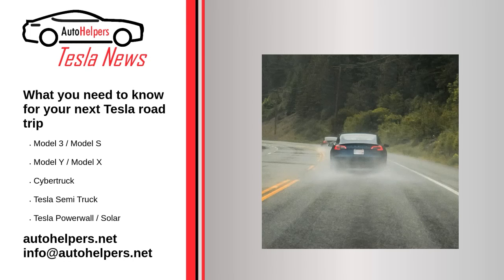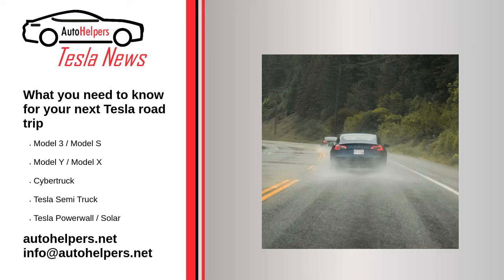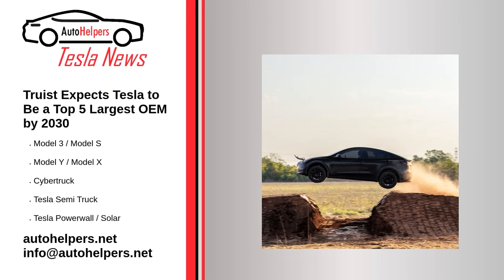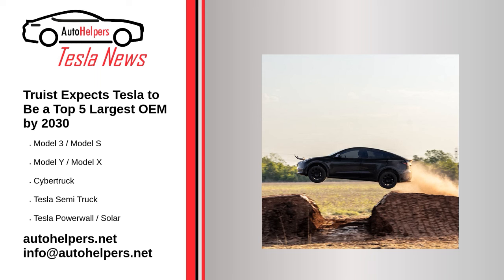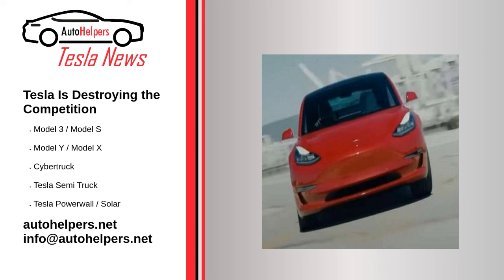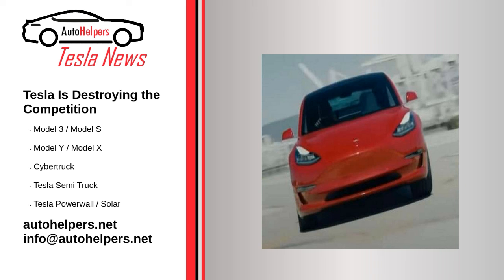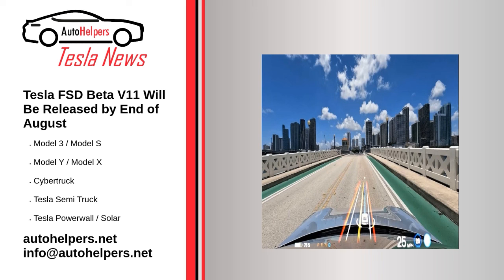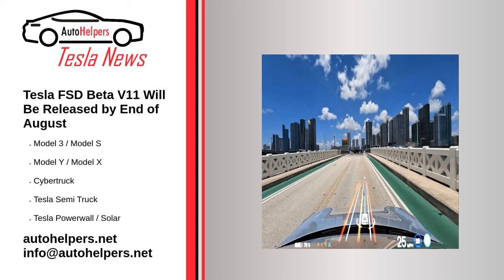Tesla News - July 14, 2022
Tesla News.